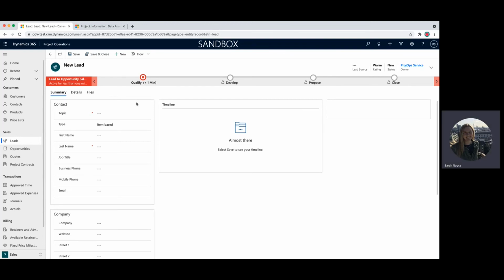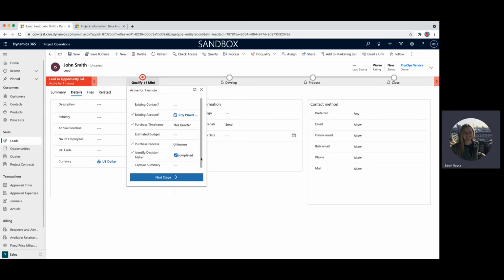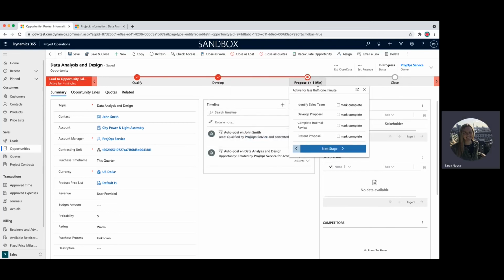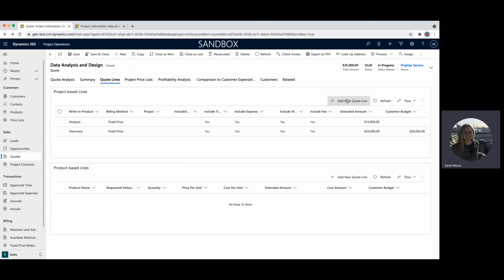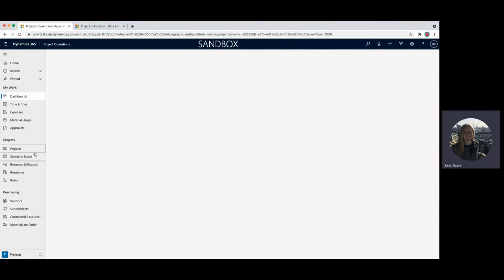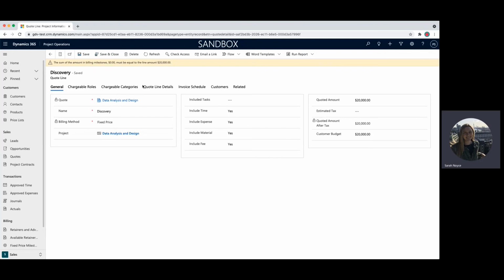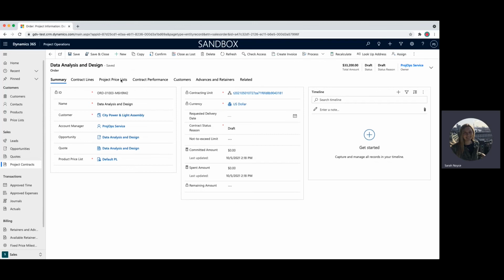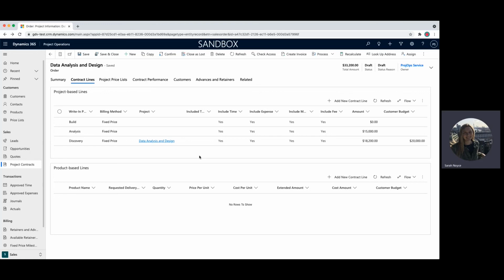Managing a Project Sales Pipeline in Dynamics 365 Project Operations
Complete the GreenData Project Management Maturity assessment and get a personalized report with actionable project management advice
This webinar is about managing a projects sales pipeline in Microsoft Project Operations. Project Operations serves the purpose of enabling organizations that need to do professional services for other companies or even internal business units who need to provide services to other business units.
 In this webinar, we're showing you the process of working through the project sales pipeline up to the point where we are ready to kick off a billable project.